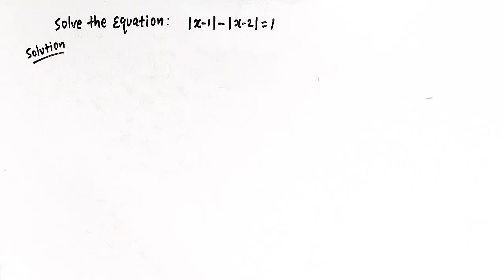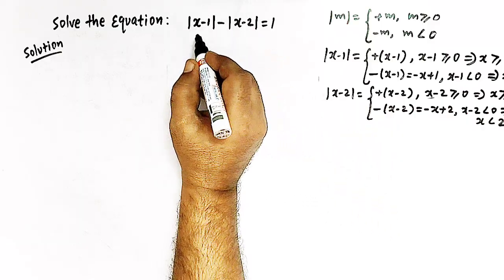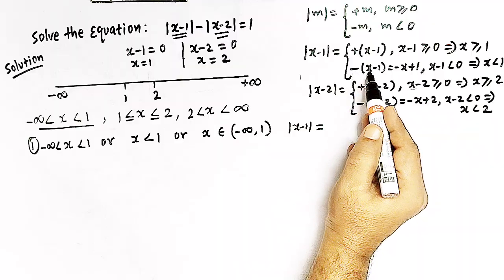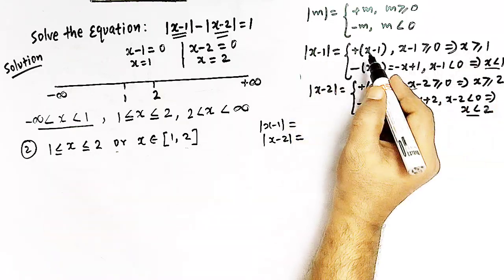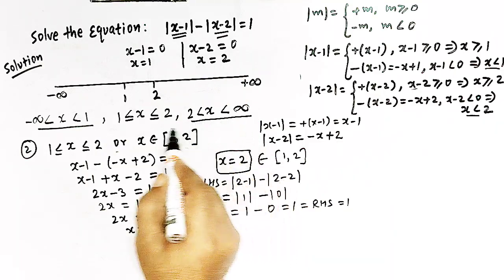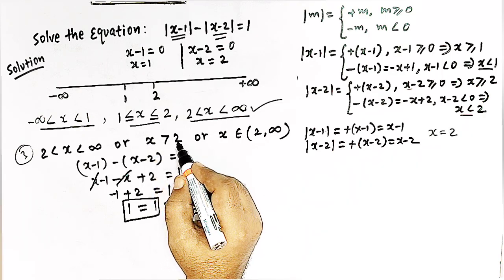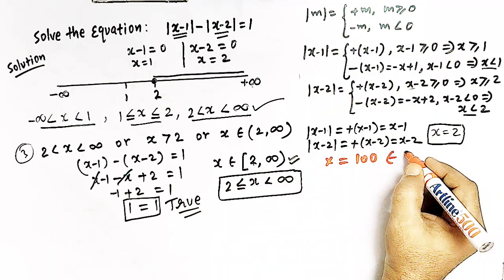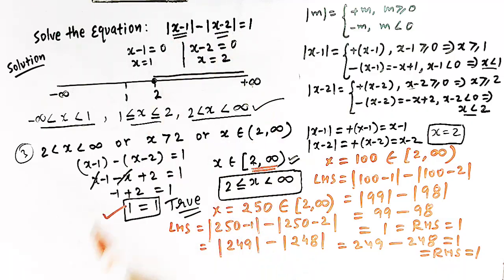Infinite Solutions _Solving equations - Modulus function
Equations involving Modulus function.
Infinite Solutions.